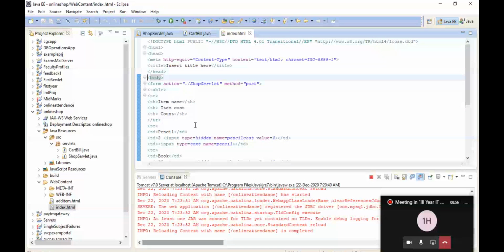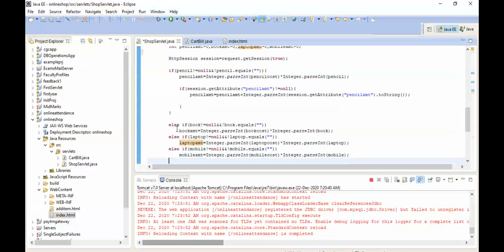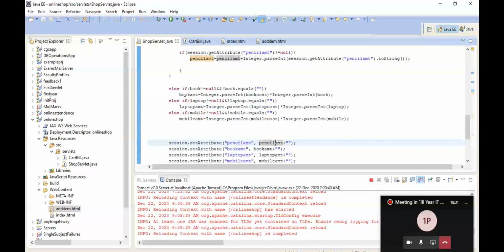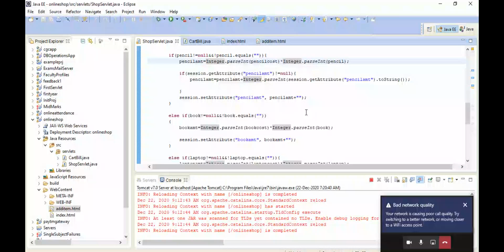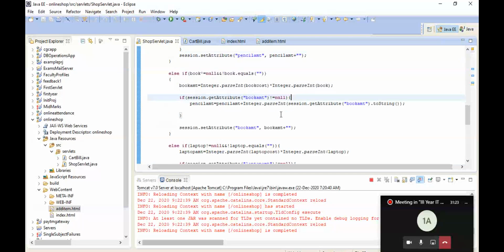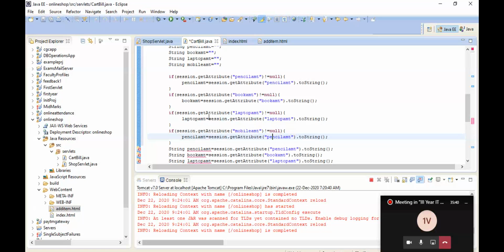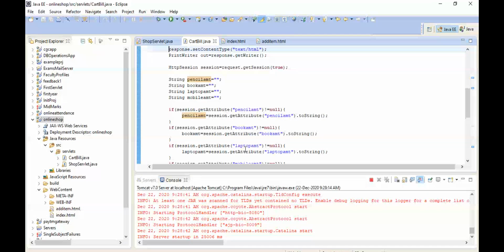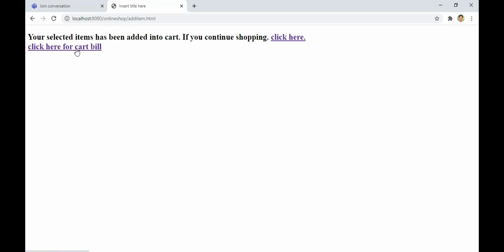AJ Lab 22 -12 -20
HttpSession Demo Application